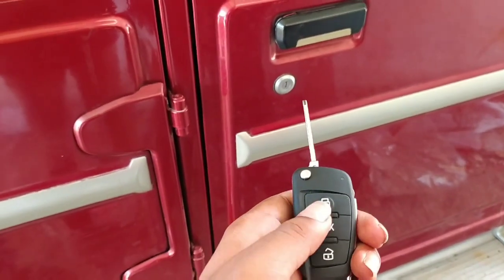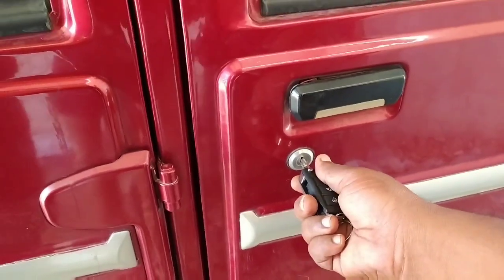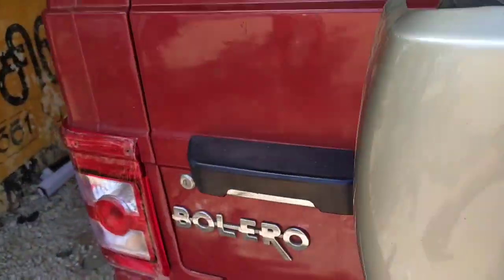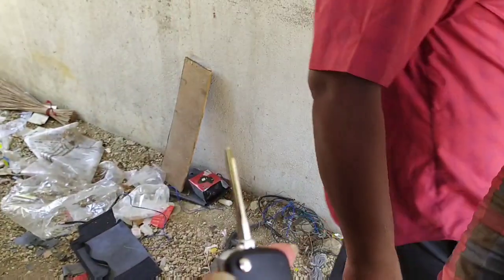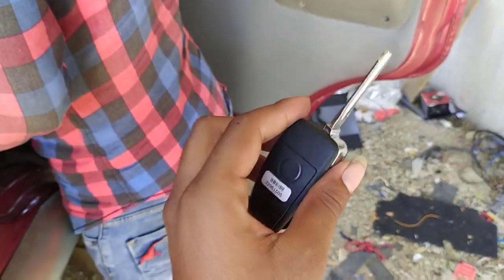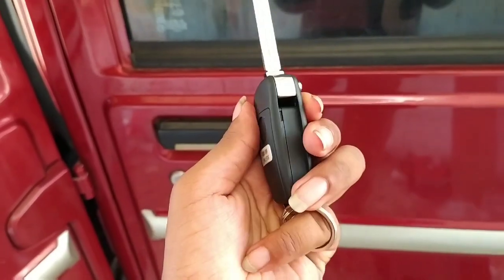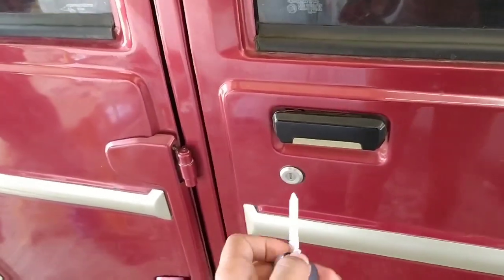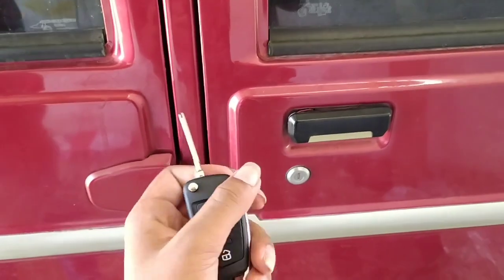CAR CENTRAL LOCK WITH FLIPKEY FOR BOLERO